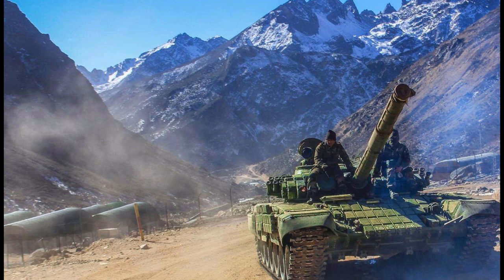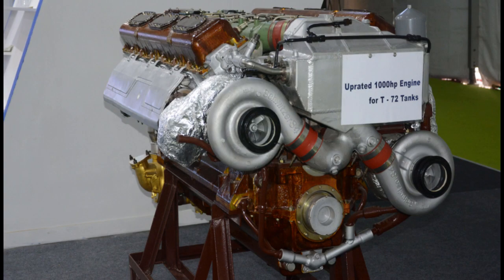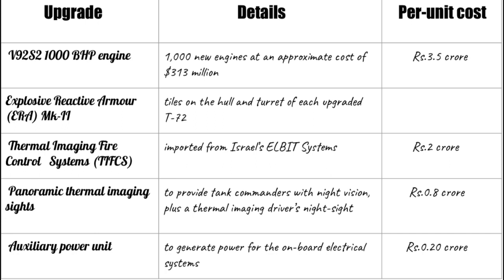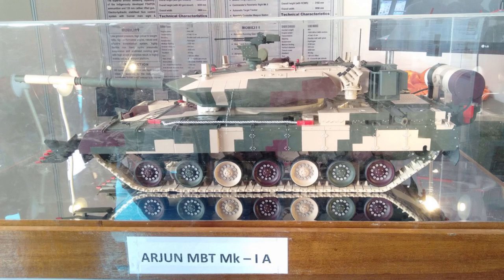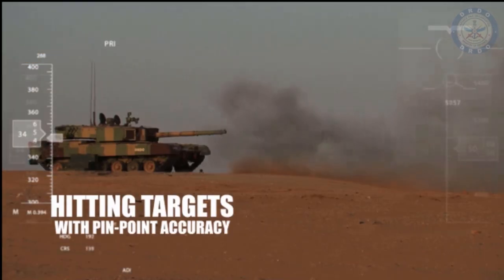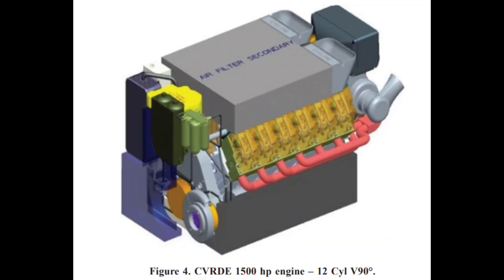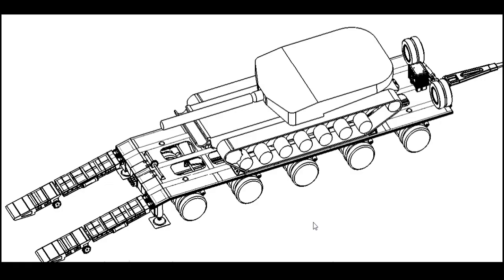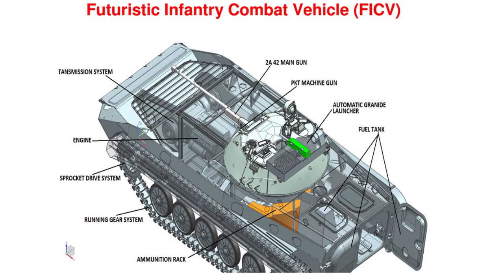Future of the Indian army tanks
Advanced Running Gear System(ARGS) for Arjun Mk-1A performed exceedingly well by covering more than 6000 km successfully. HVF, Avadi is nominated as production agency for Arjun Mk-1A and lead agency for repair and overhaul of Arjun Mk-1. Production of Mk-1A will include rubberisation of assembly road wheels as reported earlier.

At present, the army is more focussed to upgrade its T-72 and T-90 medium battle tanks. Also looking for Arjun MBTs and the FICV. So FRCV RFP is unlikely to generate anytime soon. Earlier the plan was to induct FRCV by 2027 so its delayed for more than a decade, enough time for DRDO to work on GNMBT. Army may buy more T-90s though. Since the army is now accepting Arjun MBT, Pakistan may fast track their Al-Haider project. They are already planting moles to acquire more info on Mk-1 deployment in Rajasthan.